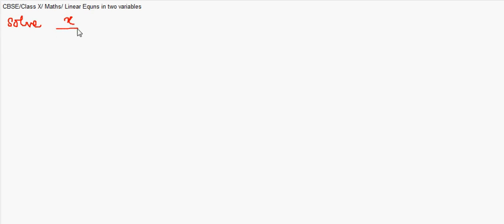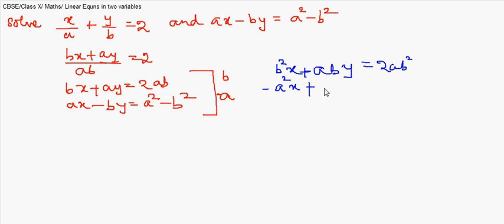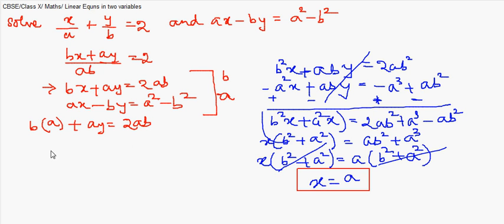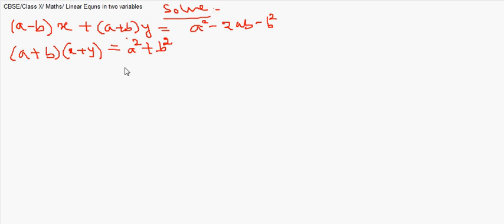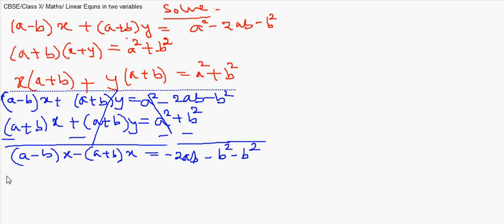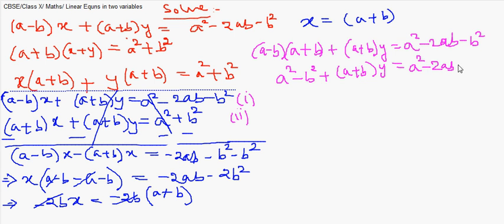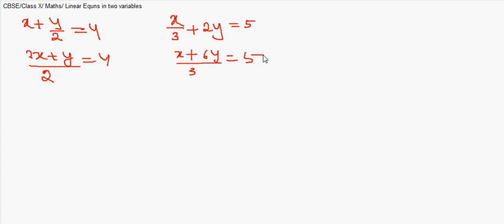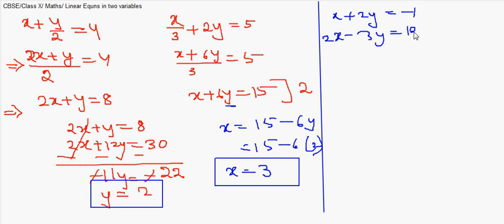eTuitions CBSE Class X Linear Equations in Two Variables 08